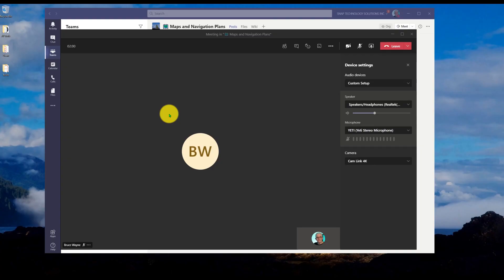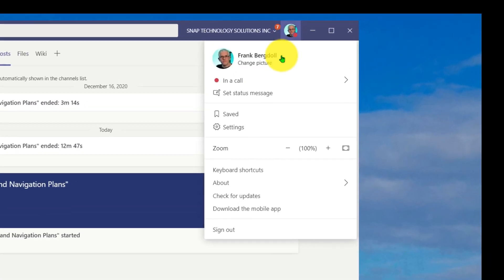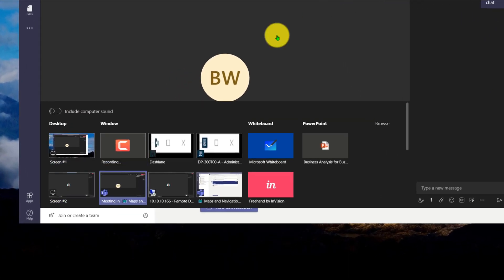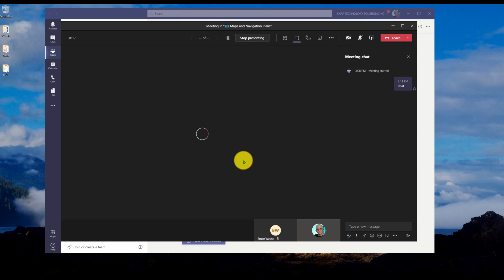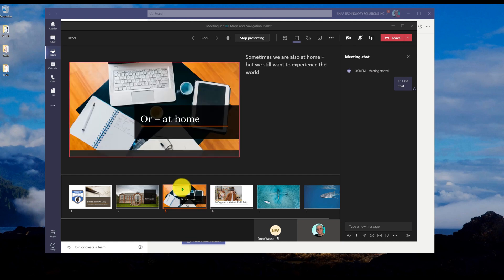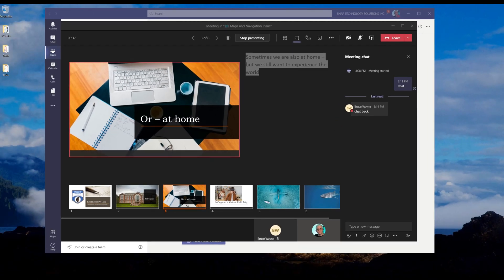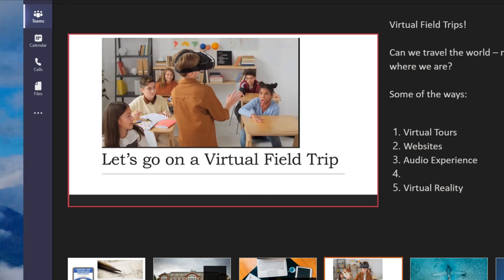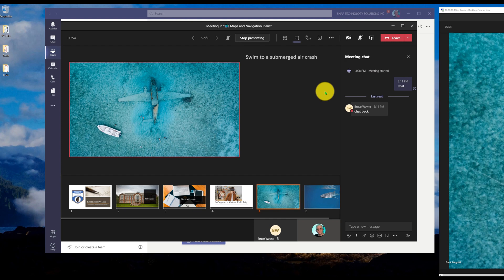How to use the Presenter View for PowerPoint in Microsoft Teams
How to use the the Presenter View for PowerPoint in Microsoft Teams
Teaching remotely involves many presentation tools, but PowerPoint is a long-time favourite.
The challenge with Presenting PowerPoint in Teams has long been managing the Meeting Window, the presentation, speaker notes, and slide order - we never could easily use the Presenter View like in a traditional classroom or lecture hall. Well - now we can!
While this feature is currently in Preview - it's an excellent tool to try out or get ready for when it comes into general release.